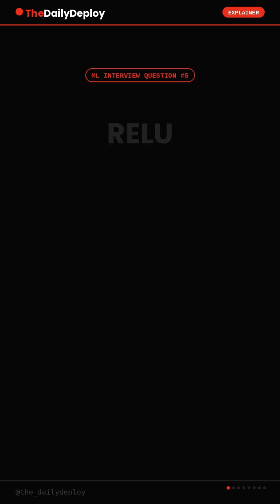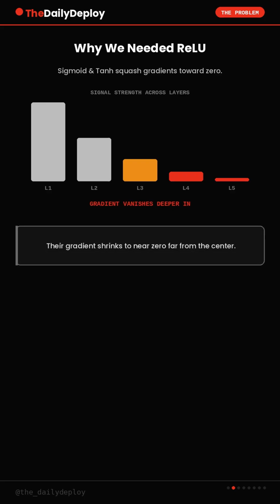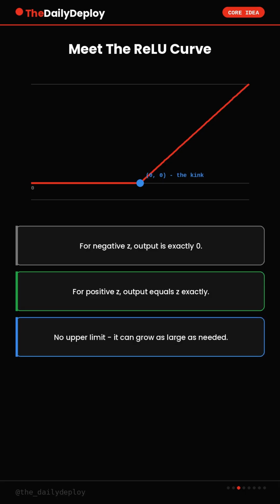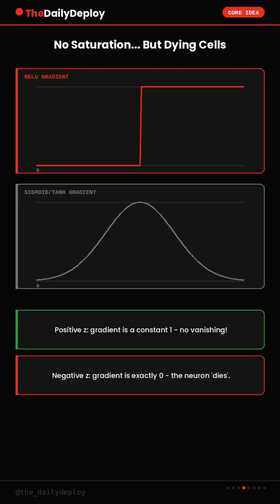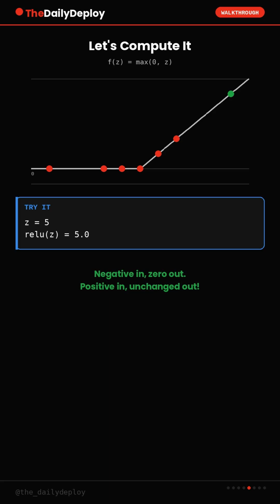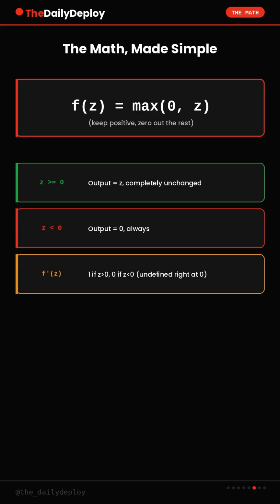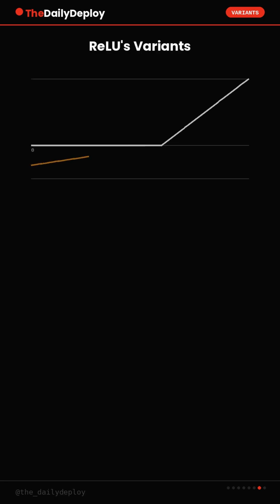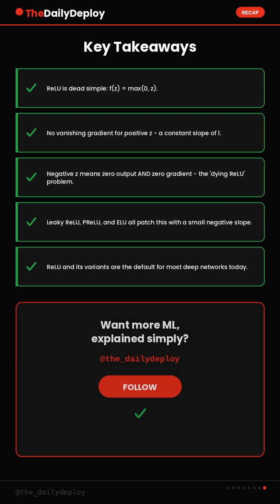RelU Activation functions in Deep Learning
Activation functions in Deep Learning:
Earlier activation functions relied on exponential equations.

Then came ReLU, which replaced all of that with a single rule:

Output = max(0, z)

That's it.

A simpler equation.

Faster training.

Deeper neural networks.

This one function completely changed modern AI.

In this video, you'll learn:

Why Sigmoid and Tanh started failing in deep networks
Why ReLU became the default activation function
The ReLU curve explained
Why ReLU trains much faster
The Dying ReLU problem
ReLU derivative
Leaky ReLU vs ELU vs ReLU
When to use each activation function
Why was ReLU introduced?

As Neural Networks became deeper, Sigmoid and Tanh suffered from the Vanishing Gradient Problem.

Gradients became smaller with every layer, causing early layers to stop learning.

ReLU solved this by using a much simpler function.

For positive inputs:

Output = Input

For negative inputs:

Output = 0

Since the derivative is 1 for positive values, gradients flow much more effectively through deep networks.

Example Outputs

Advantages
Extremely fast to compute
Helps reduce the Vanishing Gradient Problem
Enables much deeper neural networks
Sparse activations improve efficiency
Default activation in most modern CNNs and Deep Learning models
Limitations
Can suffer from the Dying ReLU problem
Outputs zero for all negative inputs
Some neurons may stop learning completely

To overcome this limitation, newer activation functions were introduced:

Leaky ReLU
ELU
GELU

Follow @the_dailydeploy for daily AI, Machine Learning, Deep Learning, Data Science, Python, and Interview Preparation content.